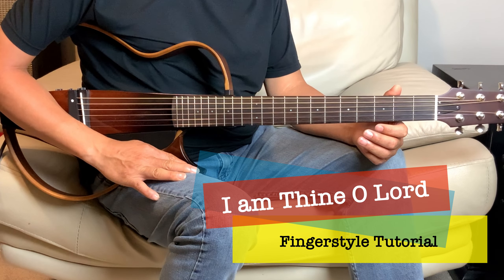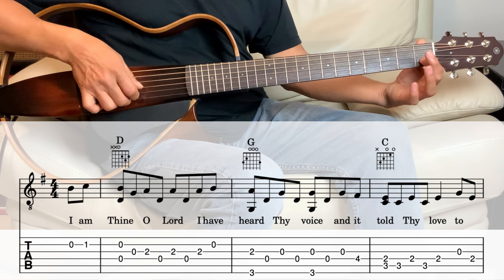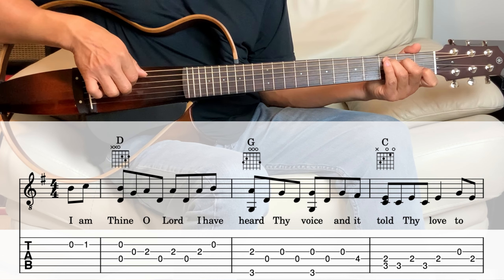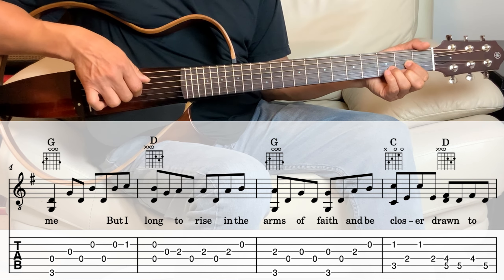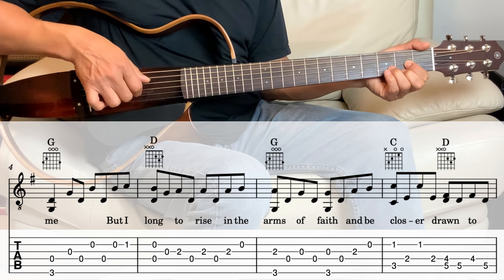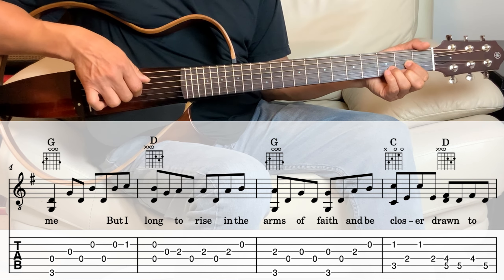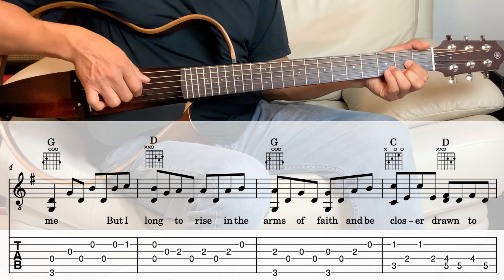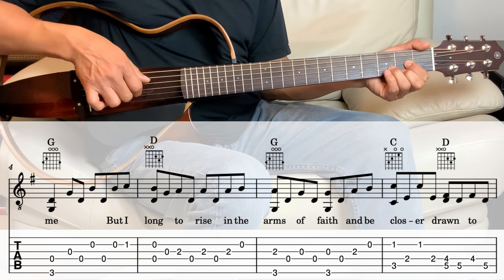I Am Thine O Lord | Hymn | Easy FingerStyle Guitar Tutorial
I Am Thine O Lord - Hymn
Easy FingerStyle Guitar Tutorial